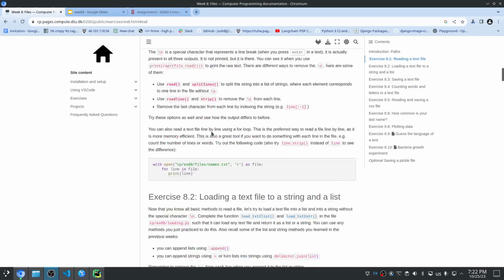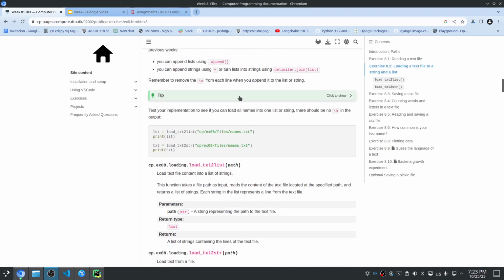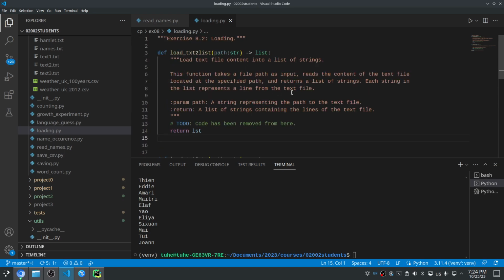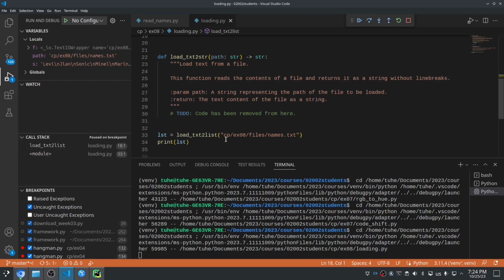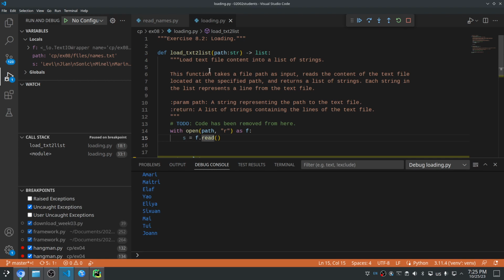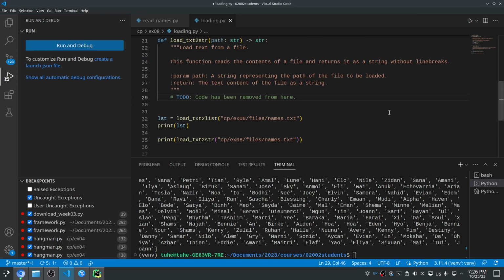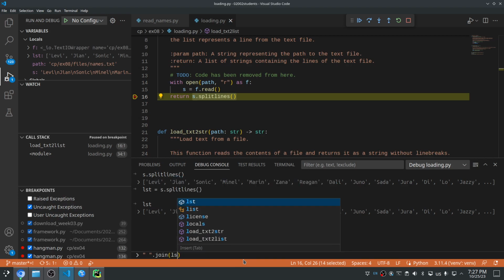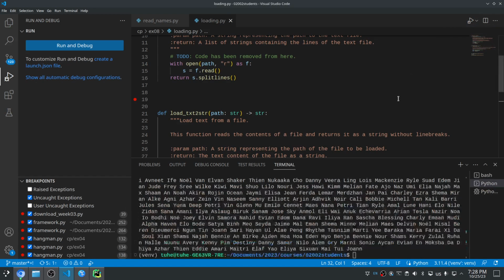Exercise 8.2: Loading a text file to a string and a list